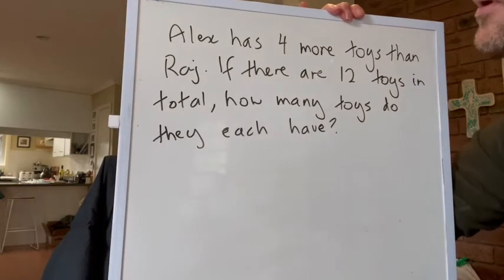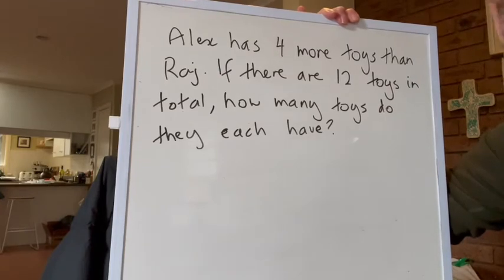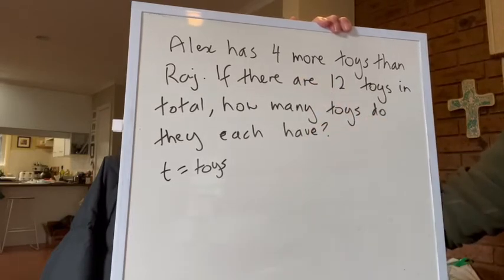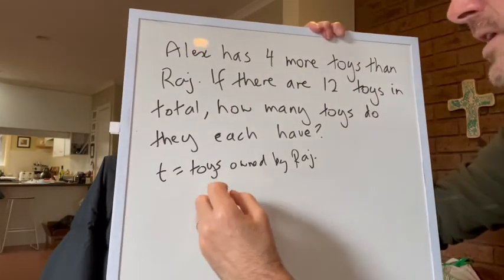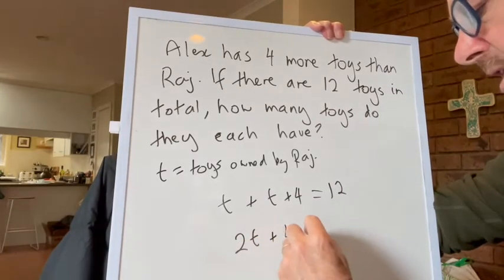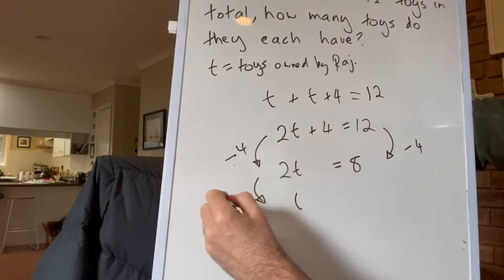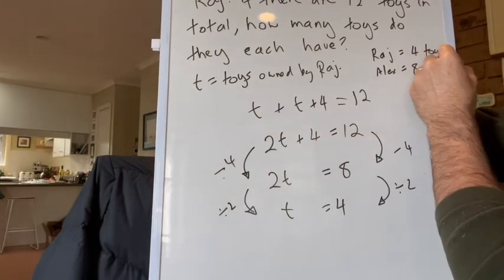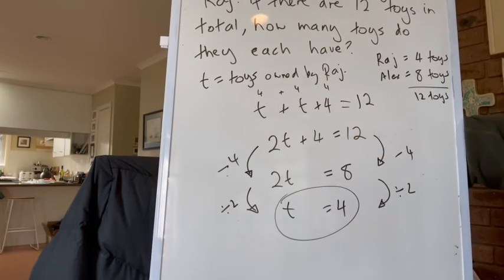8_Linear Equations Word Problems 3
Using an equation to solve for two values